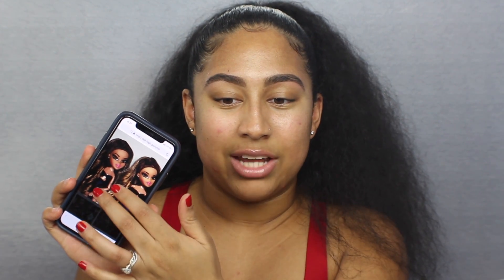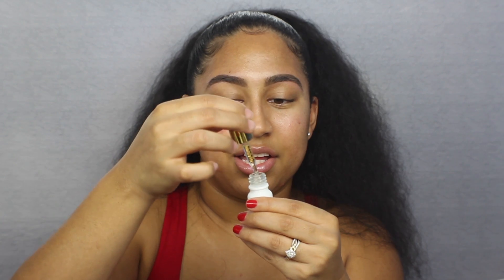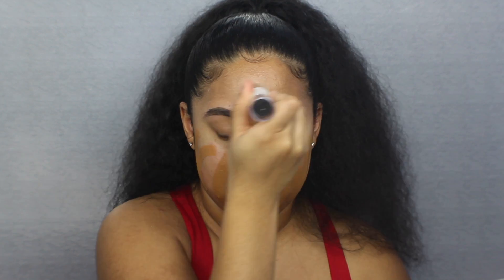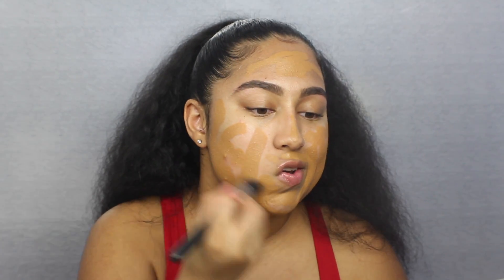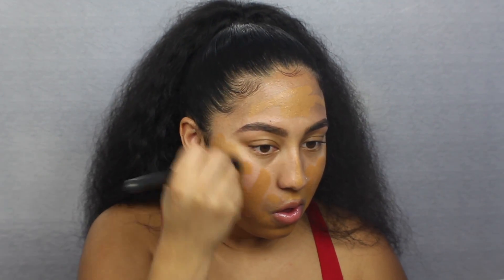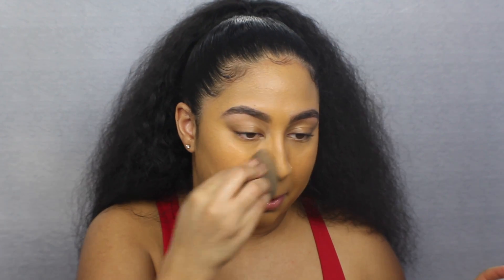BRATZ CHALLENGE | Iphannie B Gentle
V I D E O  S U M M A R Y

HEY BEAUTY BUNNIES, IN TODAYS VIDEO I'M GOING TO ATTEMPT THE BRATZDOLLCHALLENGE I DECIDED TO CREATE A REALISTIC VERSION OF THE BRATZ DOLL. I FELT LIKE FOR BEGINNERFRIENDLY MAKEUP WEARERS, IT'S EASIER TO RECREATE THIS LOOK AND ITS ACTUALLY WEARABLE. UNFORTUNATELY I DIDN'T DO MY HAIR ON CAMERA BUT IF YOU'D LIKE TO SEE HOW I DO MY HIGH PONYTAILS ON NATURAL HAIR, I CAN FILM THAT FOR YOU ASAP.

 S K I N  P R E P  P R O D U C T S   U S E D

PONDS MOISTURIZER
FRESH ROSE DEEP HYDRATION FACIAL TONER
SIMPLE WATER BOOST HYDRATING BOOSTER
FARSALI ROSE GOLD ELIXIR DROPS
MILK MAKEUP LUMINOUS BLUR STICK
FENTY BEAUTY PRO FILT’R SOFT MATTE PRIMER

F A C E  P R O D U C T S  U S E D

MAYBELLINE SUPERSTAY MULTI-USE STICK FOUNDATION (330)
MAYBELLINE SUPERSTAY BETTER SKIN SKIN TRANSFORMING POWDER (WARM NUDE & COCONUT)
MAKEUP REVOLUTION LIQUID HIGHLIGHT IN LUSTRE GOLD
WET N WILD MEGAGLO (PRECIOUS PETALS)

E Y E  P R O D U C T S  U S E D

MAC WARM NEUTRALS PALETTE
-SADDLE
-DANCE IN THE DARK
MAYBELLINE MASTER PRECISE EYELINER (BLACK)

L A S H E S  U S E D
-LASHES IN A BOX

LIPS  P R O D U C T S  U S E D
-COLOURPOP MINIS (NO NAME)

GORILLA SNOT (GREEN)
TOOTHBRUSH